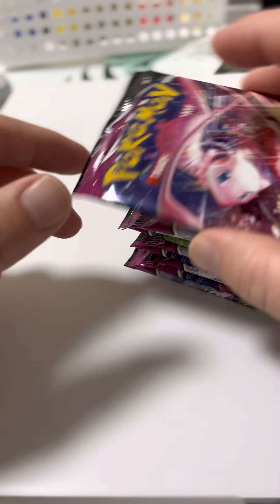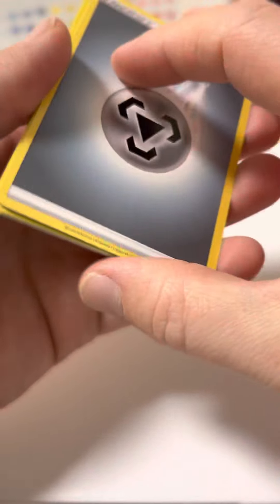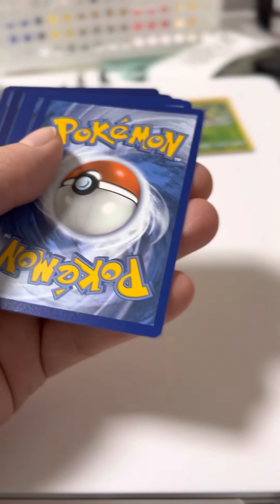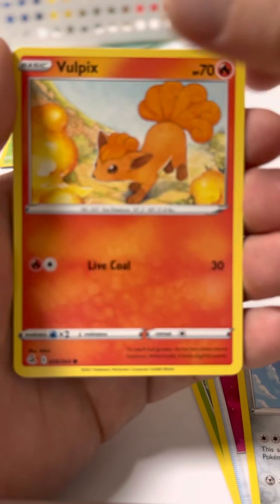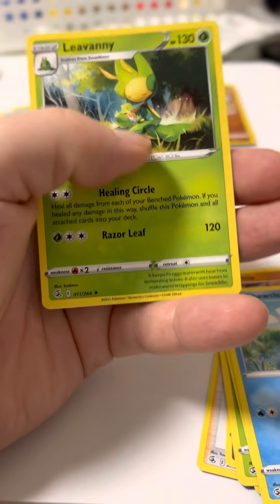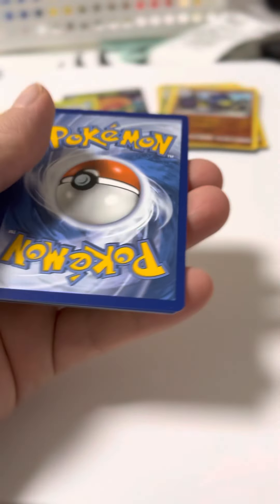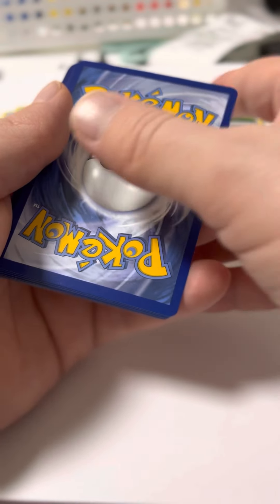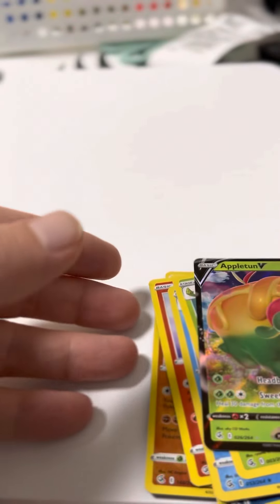Opening 10 Fusion Strike packs.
My first time opening Pokémon packs on my YouTube channel.